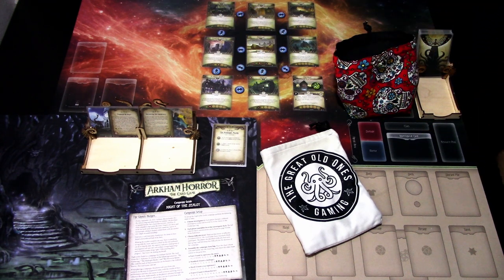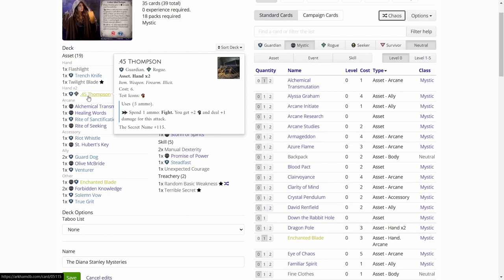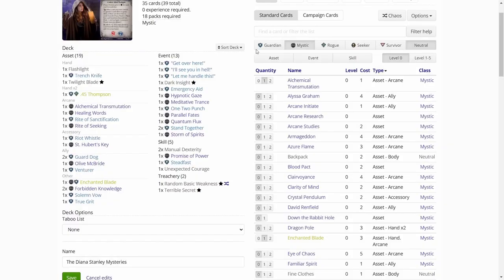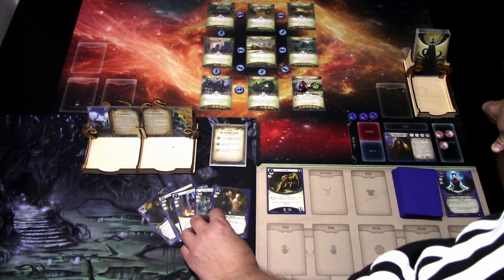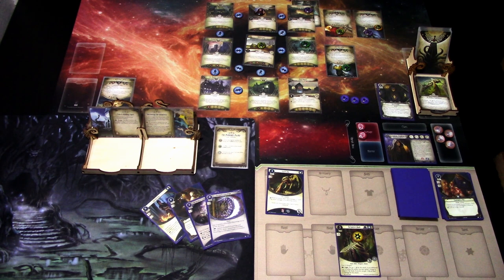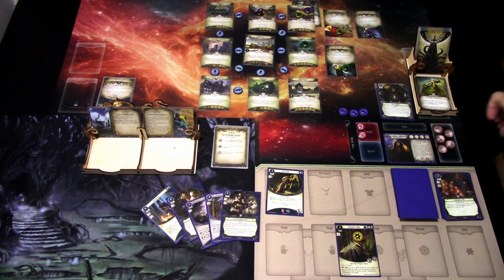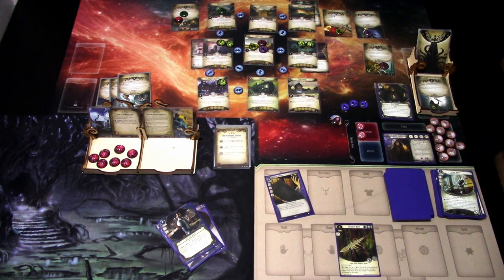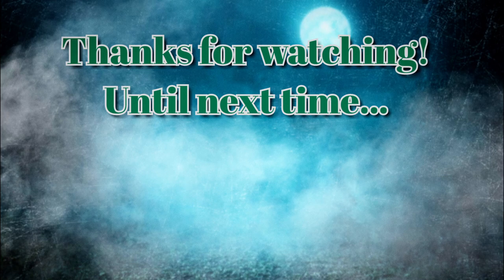Arkham Horror LCG Eye of Chaos Episode 6 Diana Stanley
Eye of Chaos is a series where I will take a random investigator through The Midnight Masks Scenario and trying to do as best I can. I will be generating the decks for the investigators on Arkhamdb, where you can just hit the "Chaos" button and make a deck using random cards from the card pool that are available for the investigator. In this  episode the lucky (or unlucky) investigator will be Diana Stanley! The Eye of Chaos is upon us!

Elsie Gee Tokens shop on Etsy.com:

Token boxes from Kirby's Workshop on Etsy.com:

Encounter deck holder from Boardgame Backup on Etsy.com: